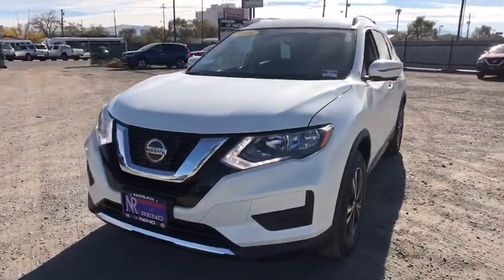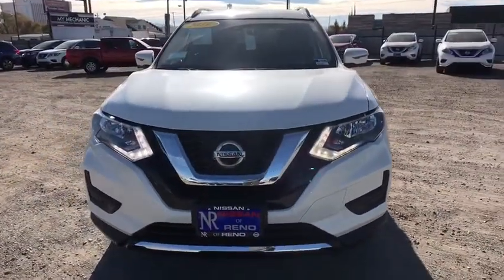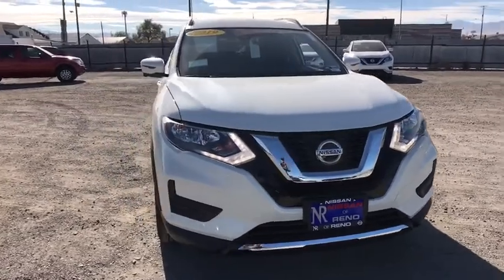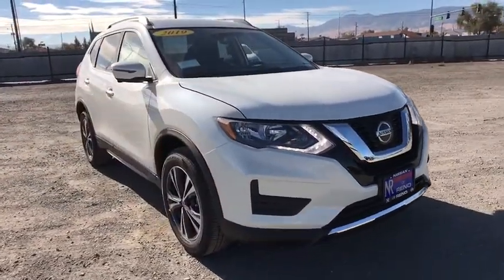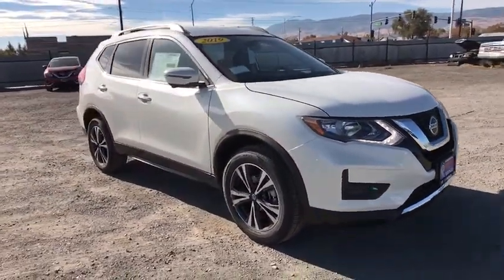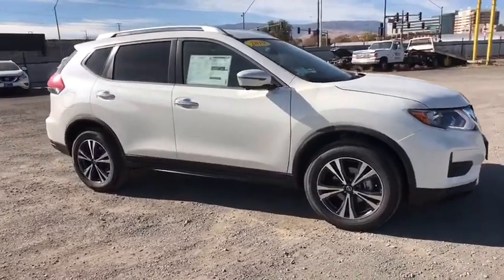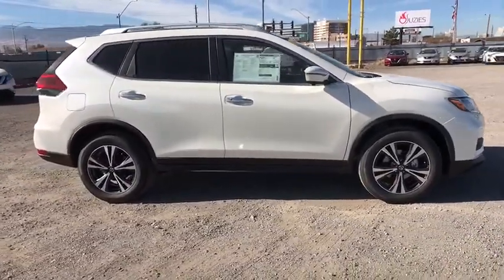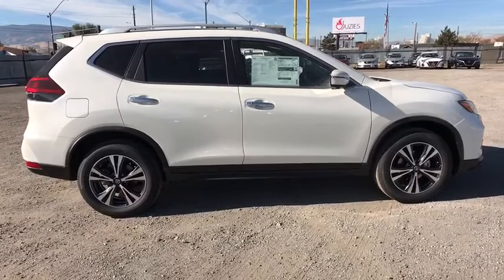2019 Nissan Rogue Reno, Carson City, Northern Nevada, Roseville, Folsom, NV A6557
Pearl White Tricoat New 2019 Nissan Rogue available in Reno, Nevada at Nissan of Reno. Servicing the Carson City, Northern Nevada, Roseville, Folsom, NV area.